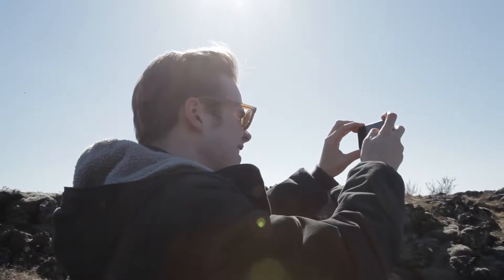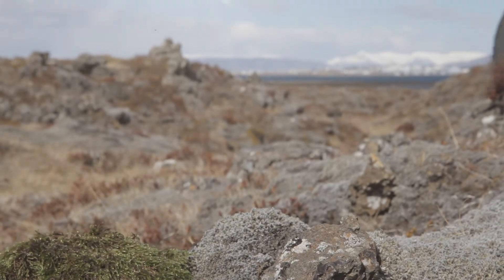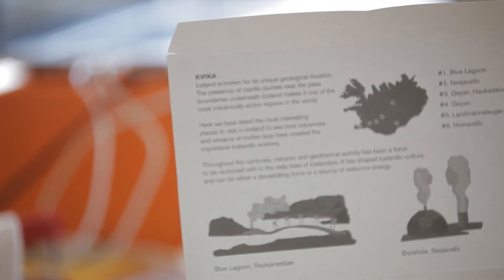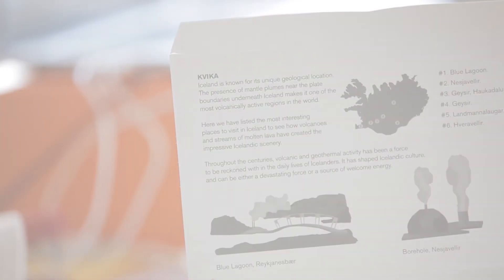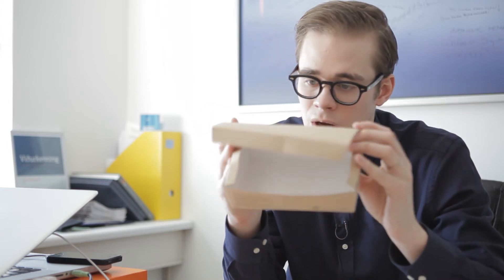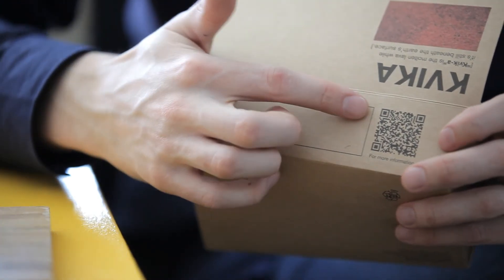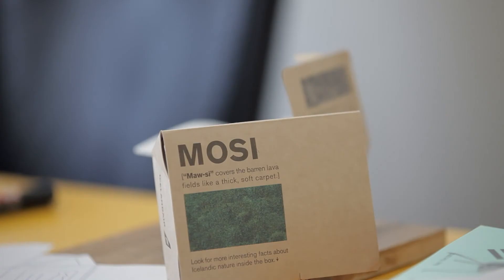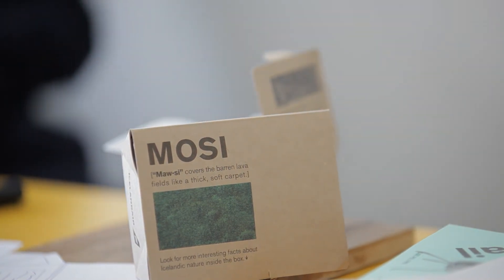Introducing New Food Packaging Aboard Icelandair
Designer Hafsteinn Juliusson explains the concept behind Icelandair's new food packaging.

airline food airline meals  - airline catering